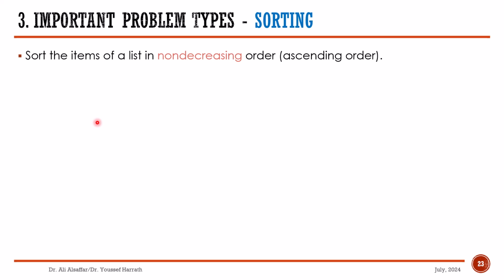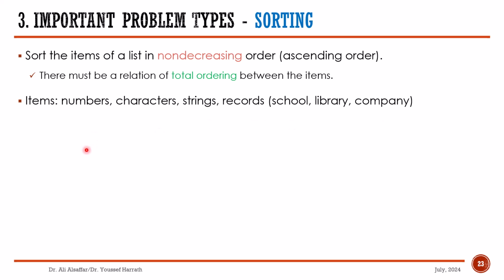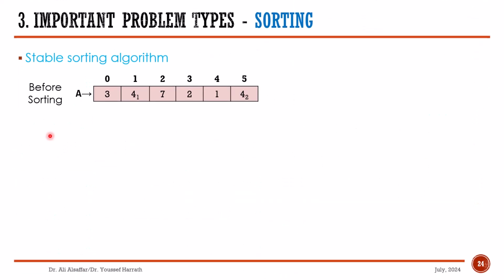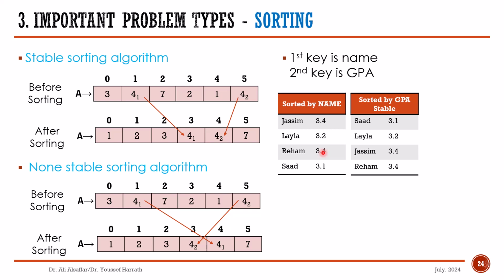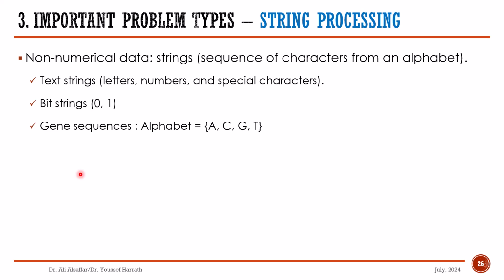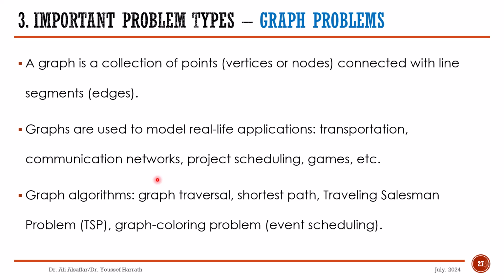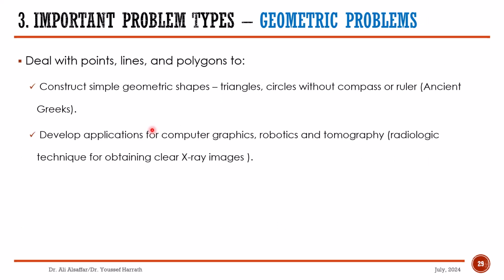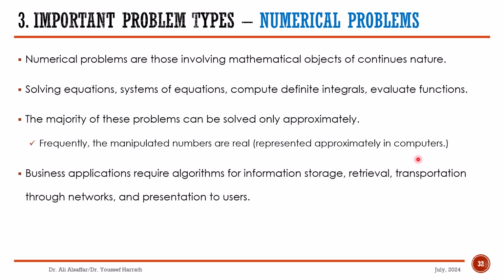Lesson 12 Important Problem Types